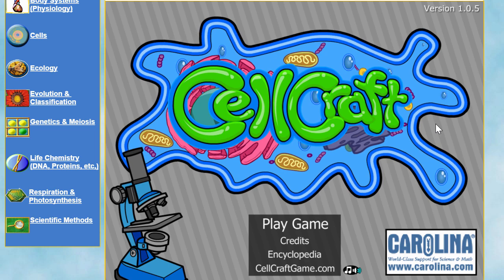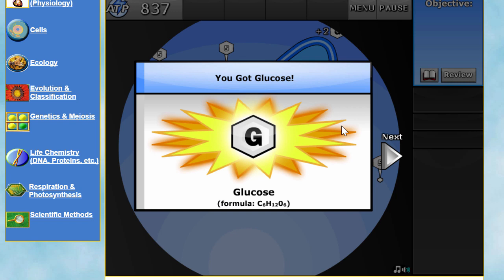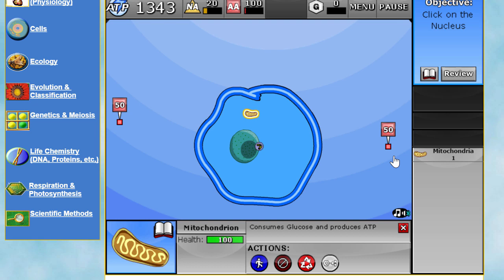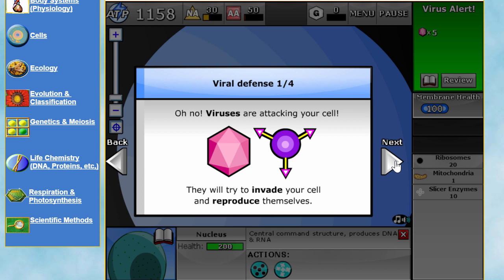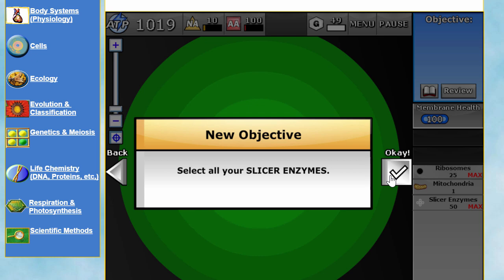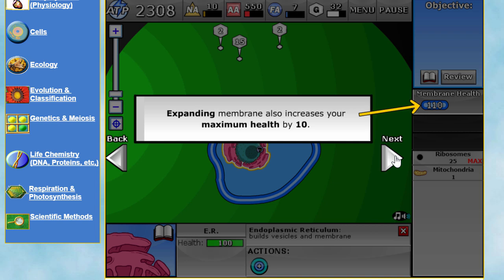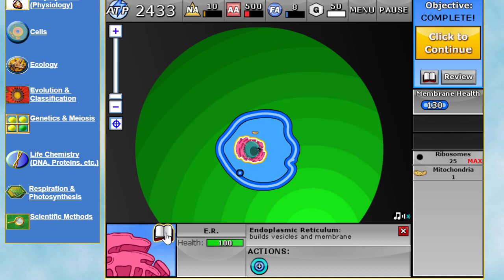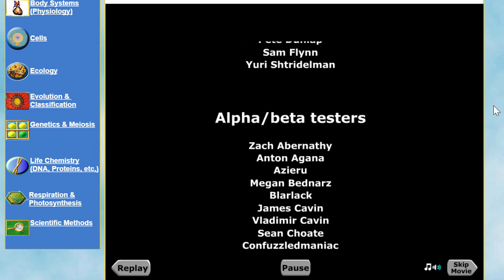CellCraft - Learn Cell Biology - GAMES IN EDUCATION (Biology)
Hello and welcome to What Da Math. In this video we will discuss a great biology video game that will help you learn about cell biology while still being a fun and challenging strategy game.

Try to finish it and watch the learning process happen by itself!